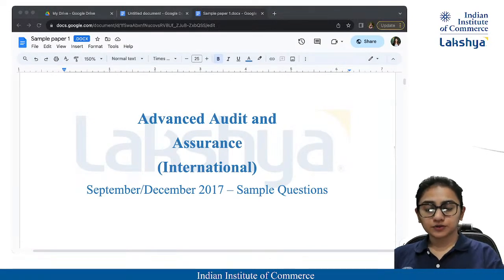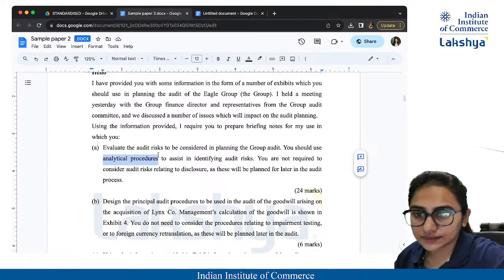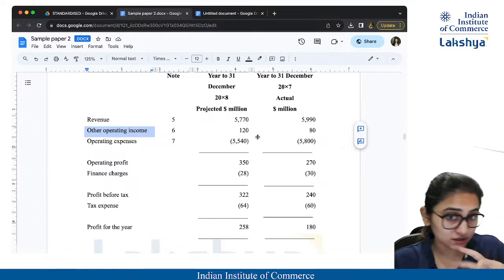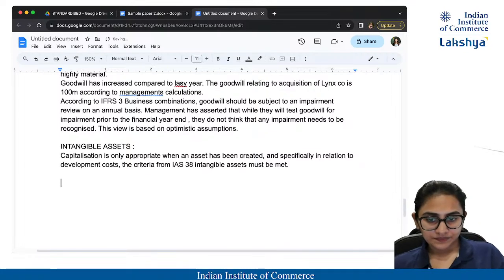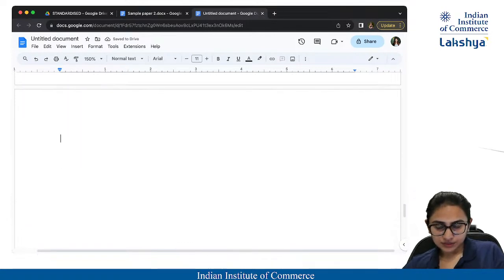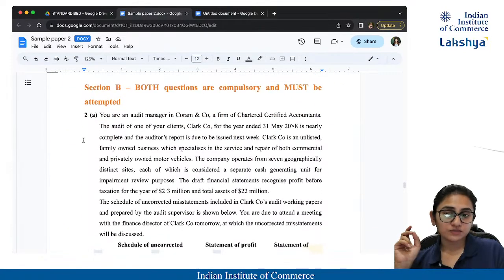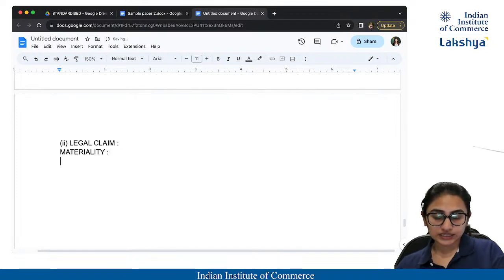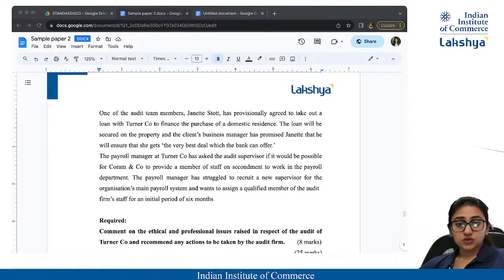Lakshya IIC | ACCA Sept 2023 Exam Revision Revolution - AAA: Mock Paper | English